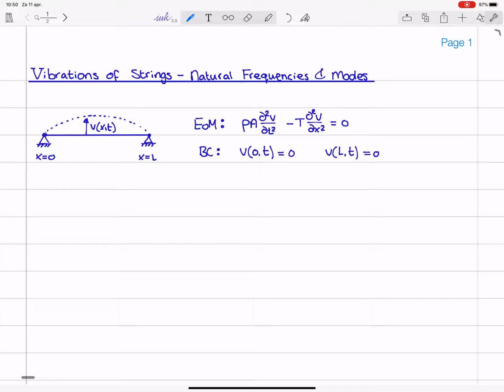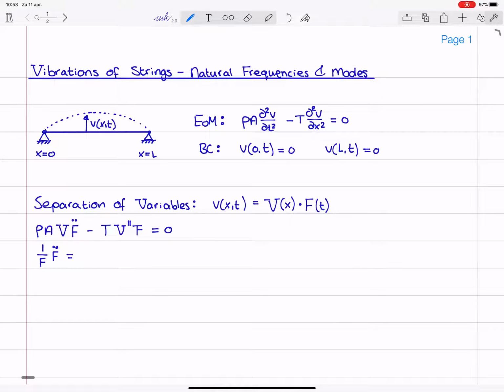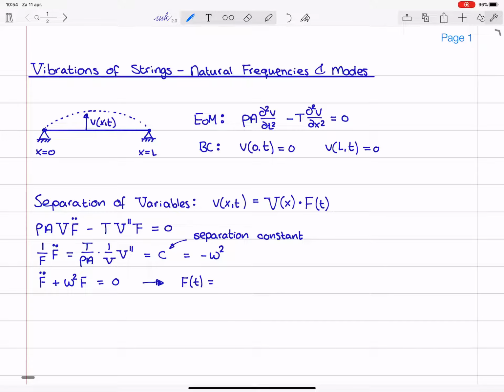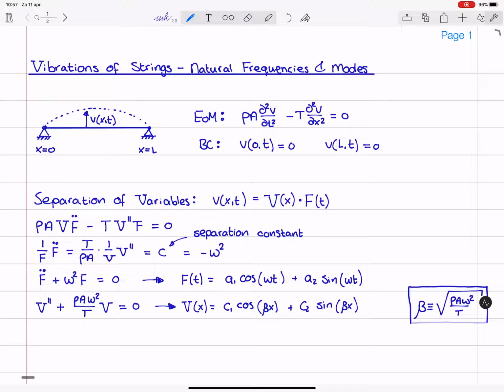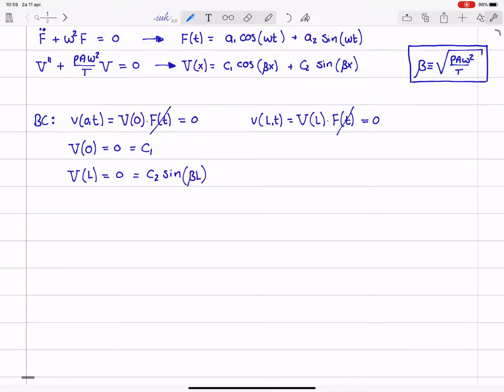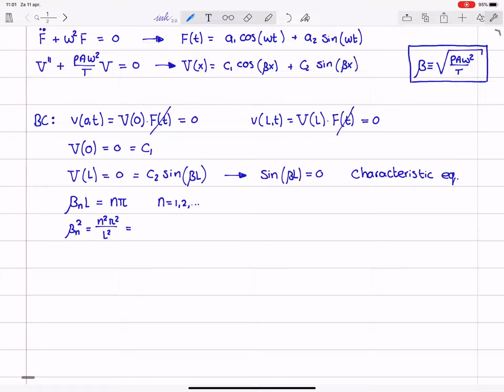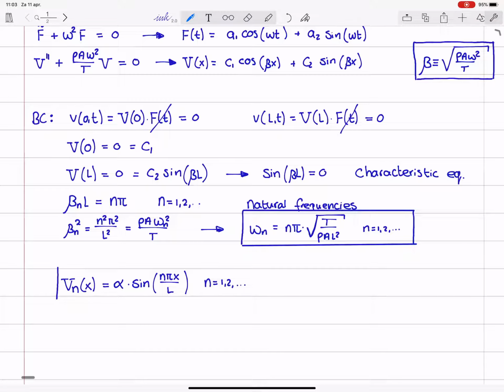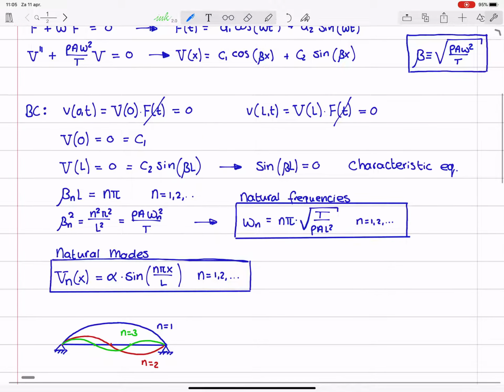Mechanical Vibrations 45 - Strings 2 - Natural Frequencies & Modes